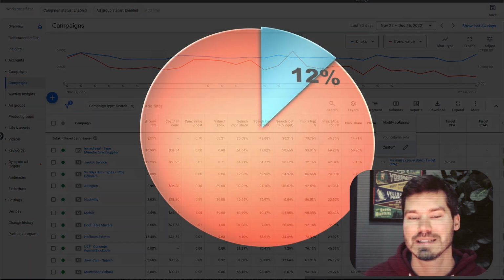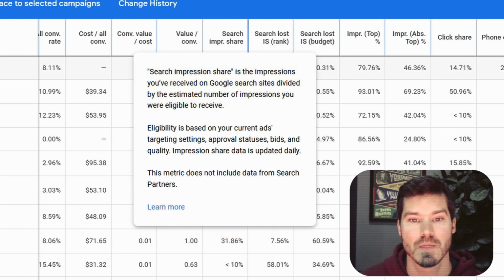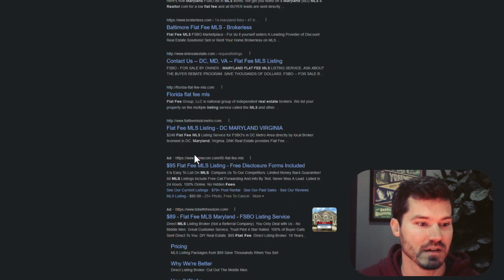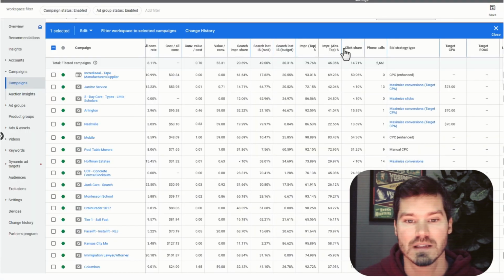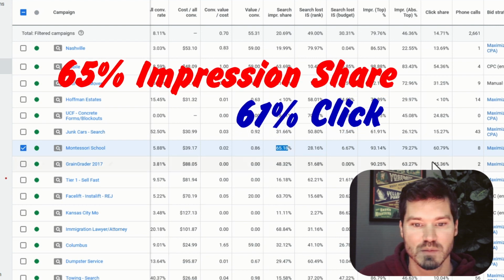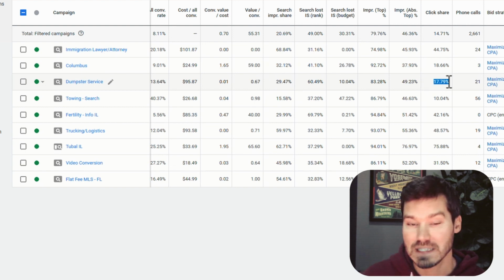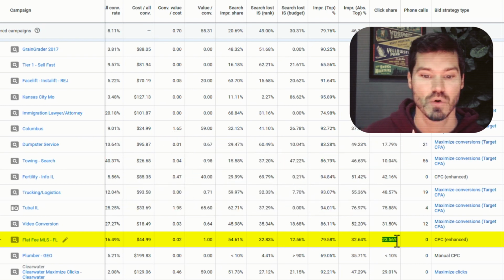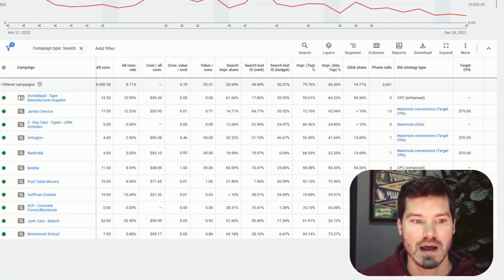Google Ads CLICK SHARE - A New Metric/Column That I Really Like. I'll show you WHY.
Google Ads often releases new metrics that you can add as columns in Google Ads. Often I don't like them, but with Click Share, I've grown to really find it useful very quickly. I'll explain what it is and why I like it in this video.

▬ Channel Info  ▬▬▬▬▬▬▬▬▬▬